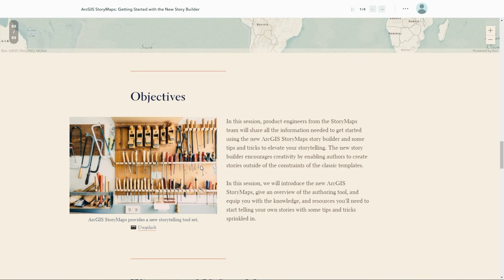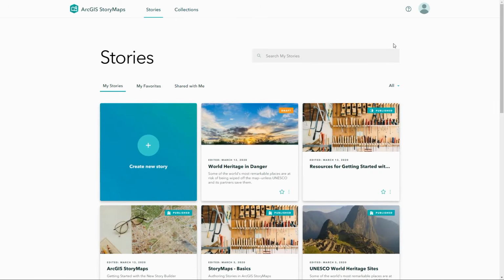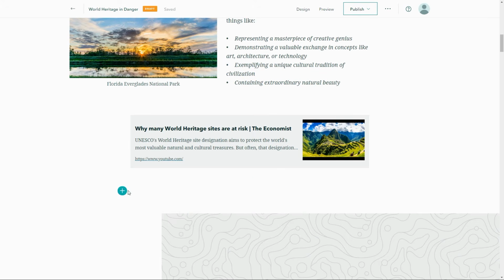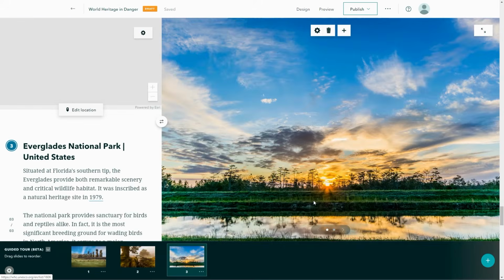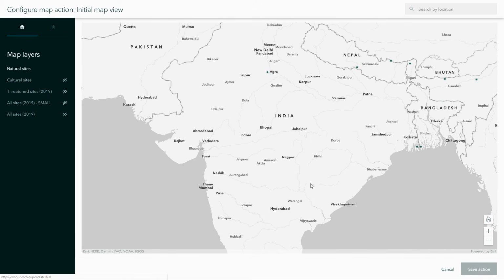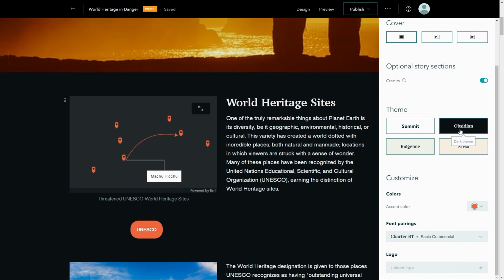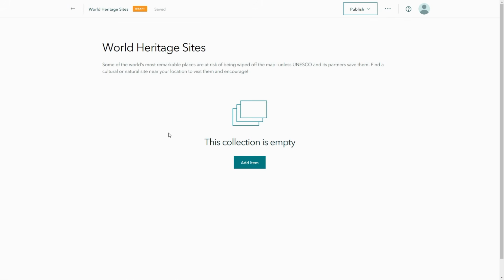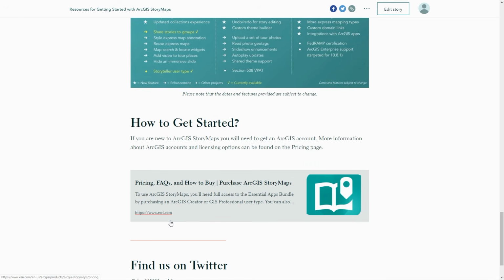ArcGIS StoryMaps: Getting Started with the New Story Builder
The new ArcGIS StoryMaps moved away from story templates and introduced the story builder. The story builder encourages creativity by enabling authors to create stories outside of the constraints of the classic templates. In this session product engineers from the StoryMaps team will share all the information needed to get started using the new ArcGIS StoryMaps story builder and some tips and tricks to elevate your storytelling.